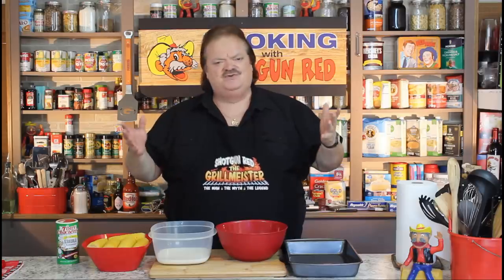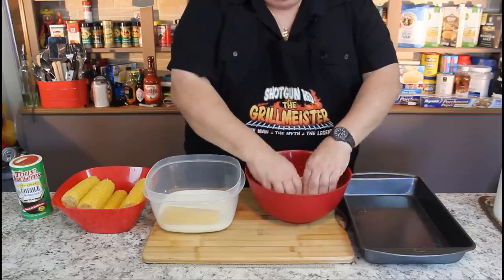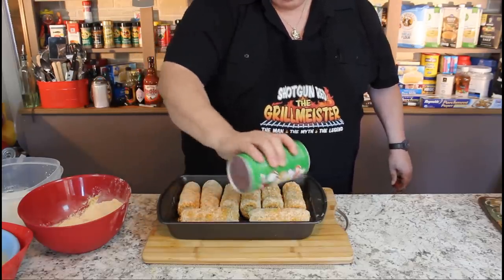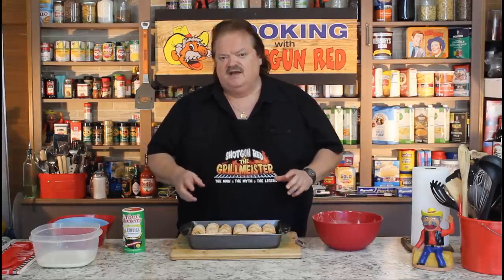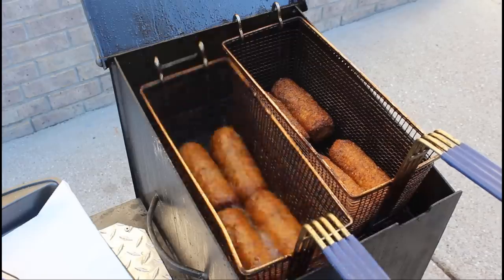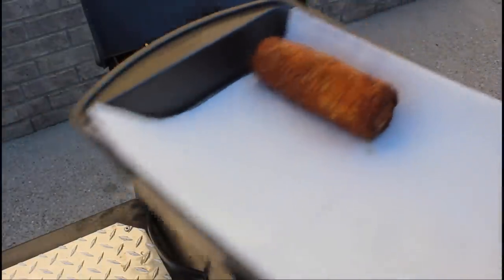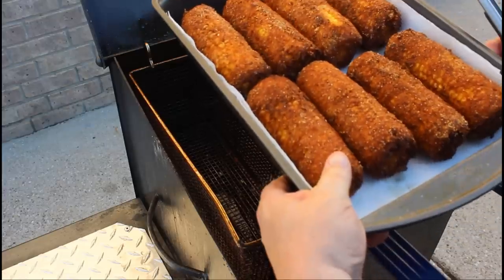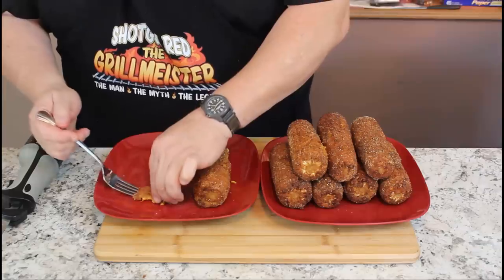Deep-Fried Corn On The Cob! (In the Cajun Fryer)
DEEP FRIED CORN ON THE COB!

RECIPE:
Recipe: 8 ears of whole corn on the cob...

If store bought, make sure they are completely thawed!

Dip your ears in buttermilk and shake off most of the buttermilk
Roll in seasoned flour or fish batter, and let rest for 15 minutes

Deep-Fry for 5 minutes (or golden brown) in 350 degree oil
Let rest on a paper towel until safe to eat.  (they stay hot long)